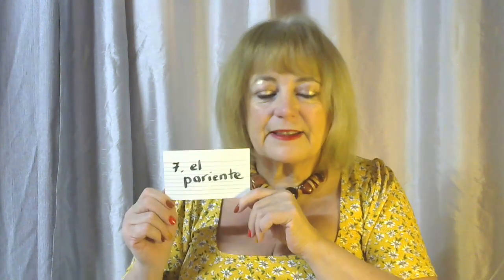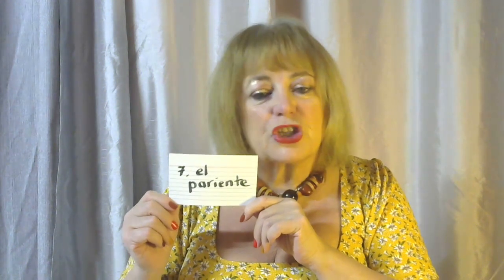Easy Spanish With Vicki-10 false friends in Spanish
Remember that you can learn Spanish with me, through books, YouTube, and -or Zoom classes

Break The Language Barrier Levels 1 to 5

Por que no unes con este canal para obtener más incluyendo clases GRATIS y transmisiones directos

Hola!!

Soy yo, Vicki, otra vez

Do you want to learn Spanish with me?

-one- 2 - one classes
-classroom or Zoom
- books to learn at home

Books available on any Amazon site, look for Vicki Riley- Vicki with an "i"!!